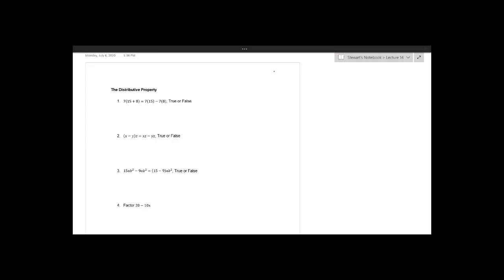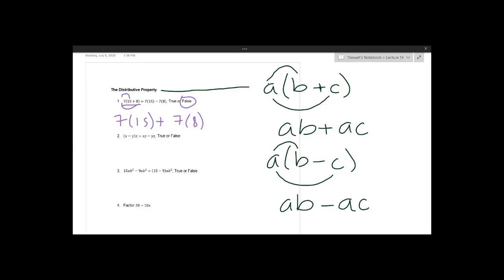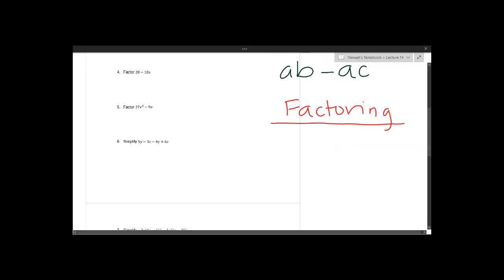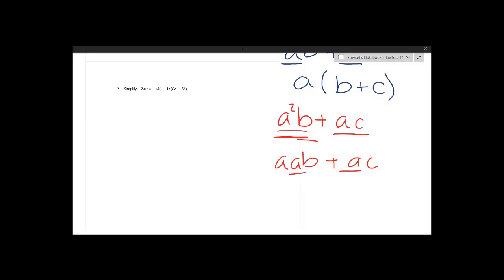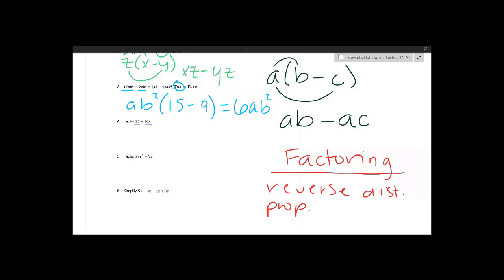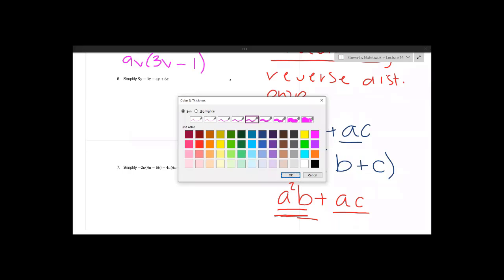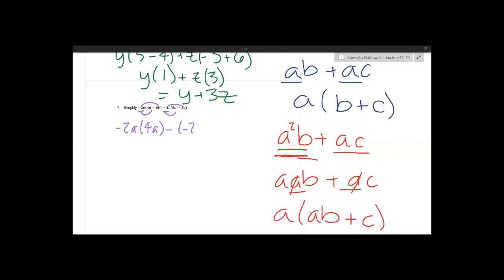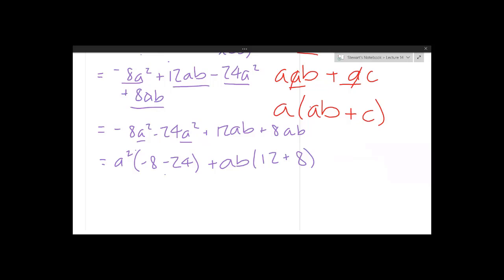math 0070 lecture 14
This video discusses the distributive property and factoring with both numbers and variables.